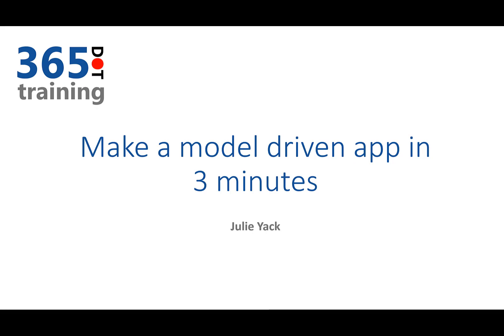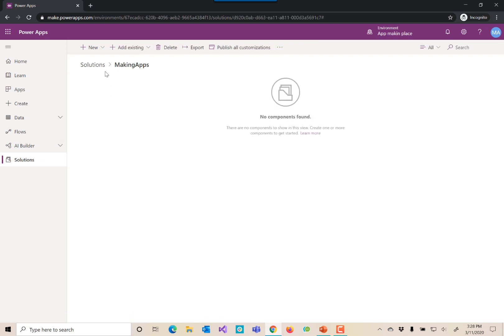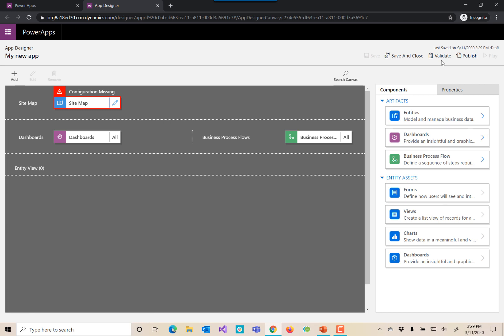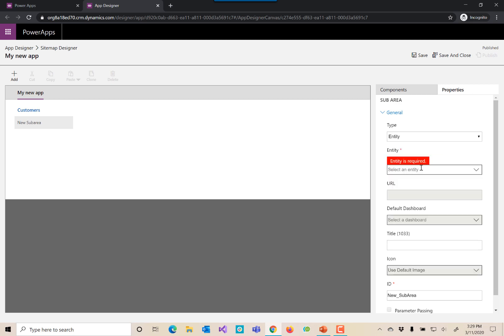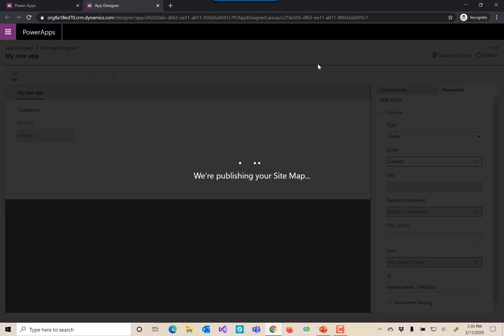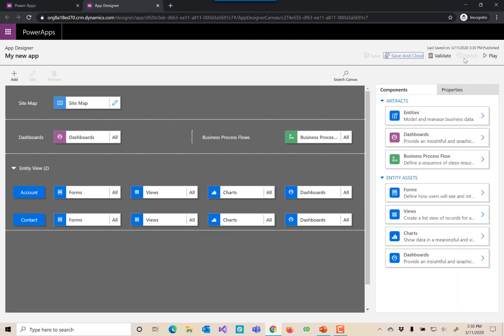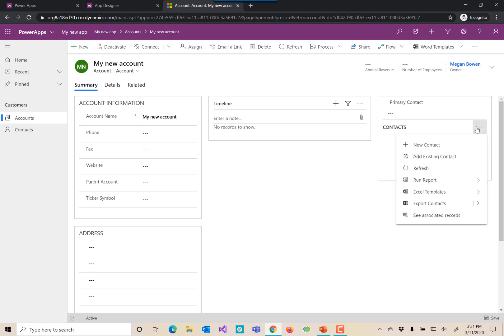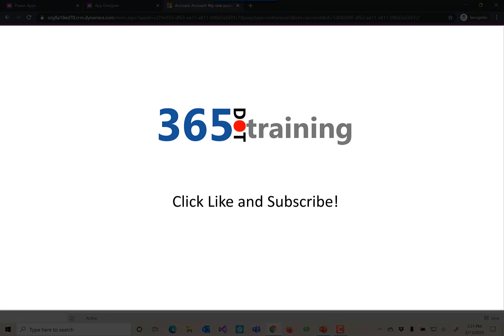Make a Power Apps Model Driven App In 3 Minutes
The Microsoft Power Platform offers many things, and here we make a simple Power Apps Model Driven App in 3 minutes.